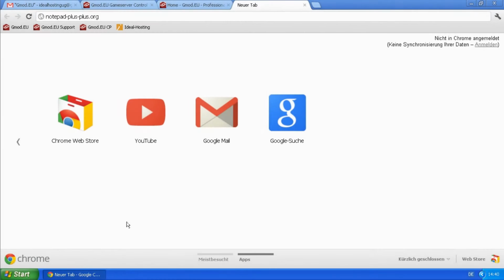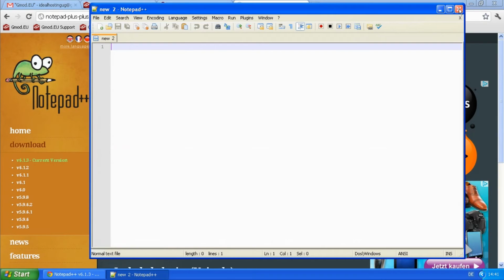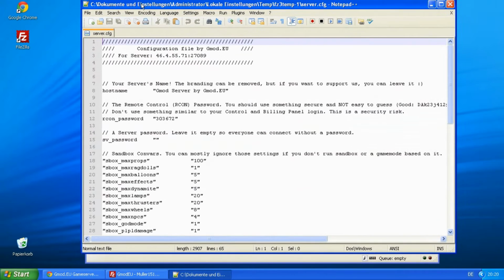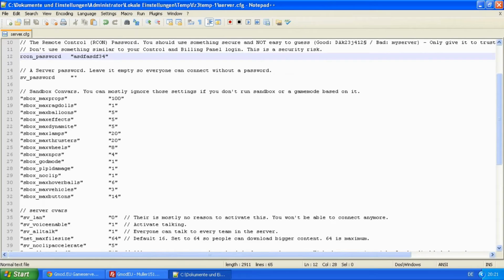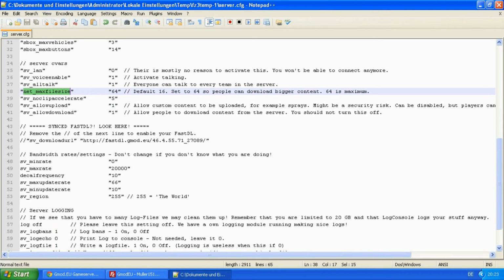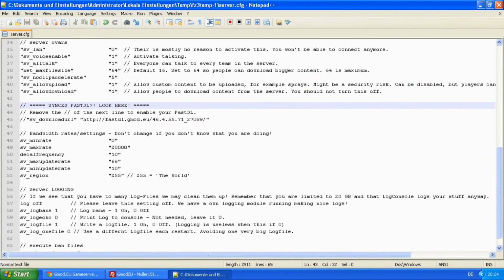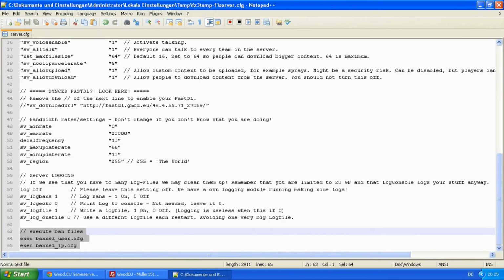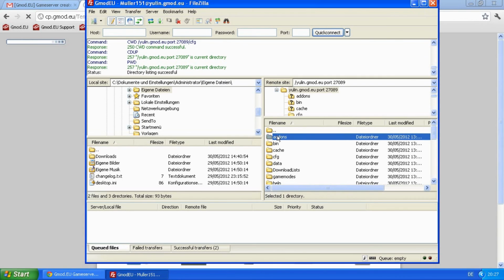Gmod Server Tutorial Part 3: Server.cfg - How to configure the server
In this tutorial we explain how you install notepad++ download the servers configuration file (server.cfg) and upload it again. Also, we're going trough the convars and tell you what they are for.